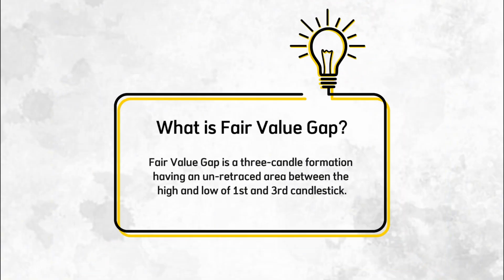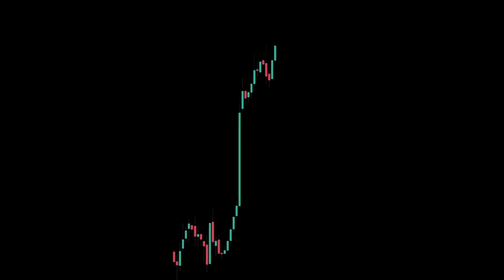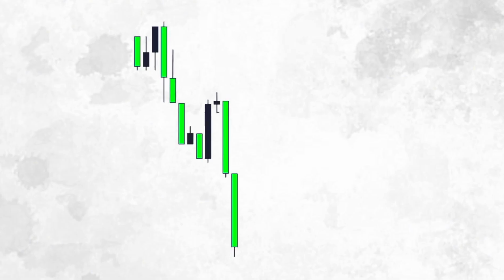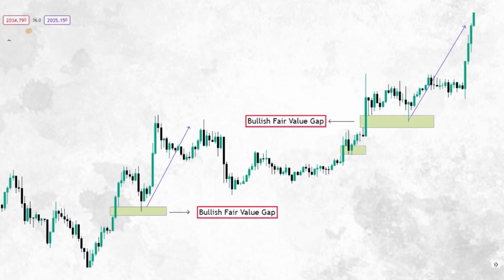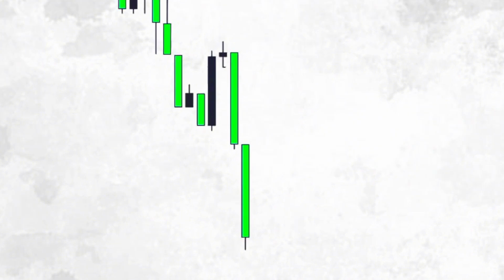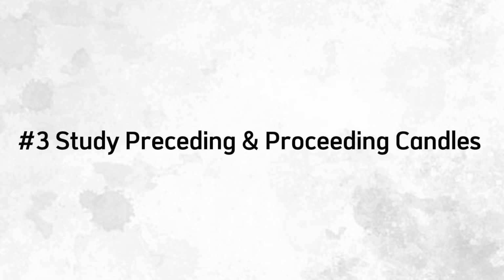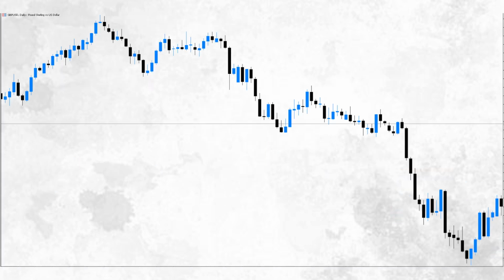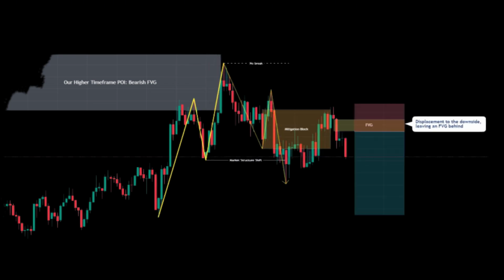Fair Value Gap Simplified Strategy – ICT & Smart Money Trading For Beginners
Unlock the power of Fair Value Gaps (FVG) in this complete trading strategy breakdown! Whether you're a beginner or experienced trader, this video will help you understand how to use FVGs to enhance your entries, exits, and overall market analysis.

📌 Before going any further feel free to checkout this MASTERMIND TRADING PLAN which guaranteed to help you understand TRADING in very simple details and become PROFITABLE:

✅ What You’ll Learn in This Video:

00:00 – Introduction
01:08 – What is a Fair Value Gap?
02:44 – How to Identify a Fair Value Gap on the Chart
04:11 – Types of Fair Value Gaps (FVGs)
06:58 – Fair Value Gap Trading Strategy
09:22 – Pro Tips for Trading with FVGs

I N   T H I S   V I D E O📺 :

📊 Master the logic behind institutional price imbalances and discover how FVGs can signal high-probability trade setups across Forex

📌 Learn how to spot imbalances in price, anticipate market structure shifts, and align your trades with institutional order flow.

💡 Perfect for traders preparing for funding challenges, scalping, or swing trading in the Forex market., indices, and crypto markets.